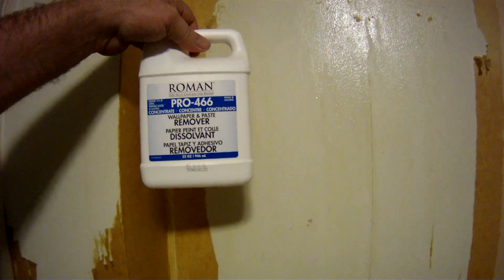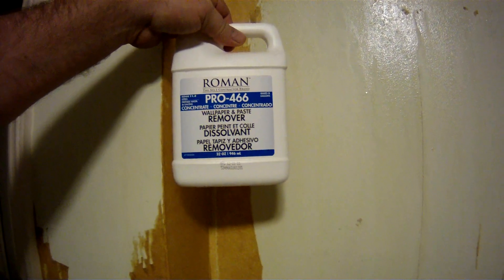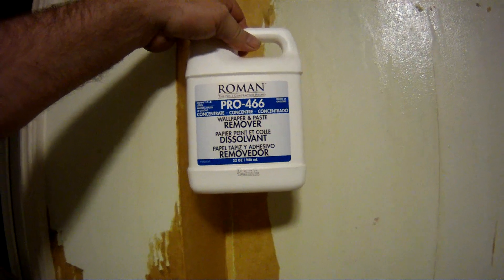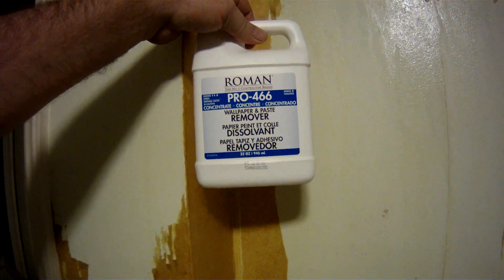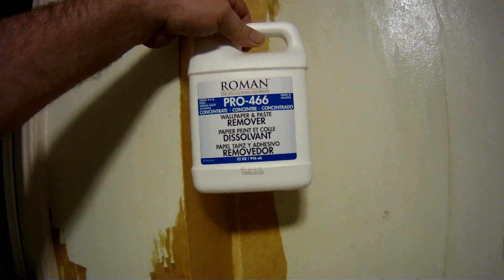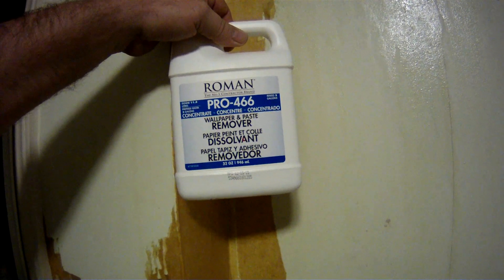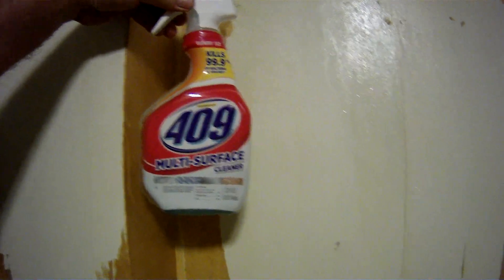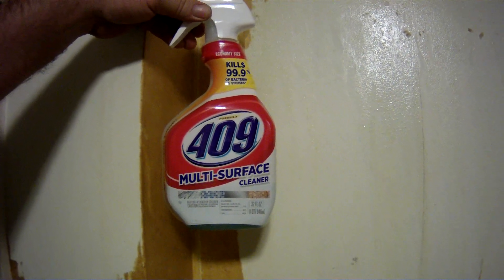The absolute BEST! tough wallpaper removing tip, IT WORKS!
The most stubborn wallpaper AND glue removal method I have found.